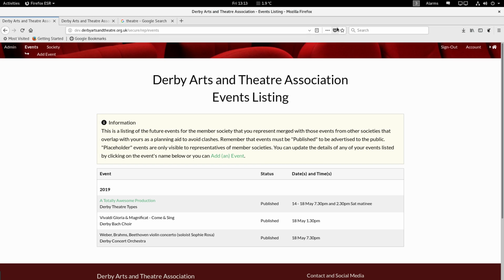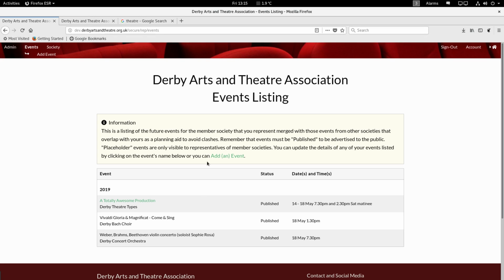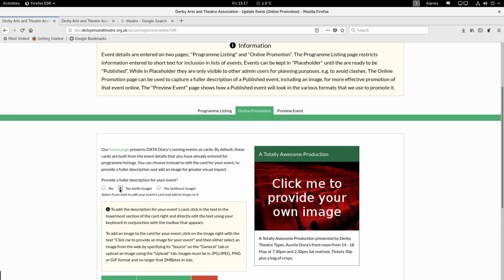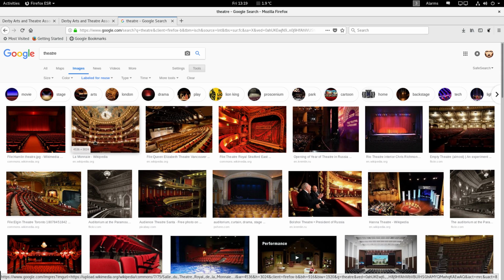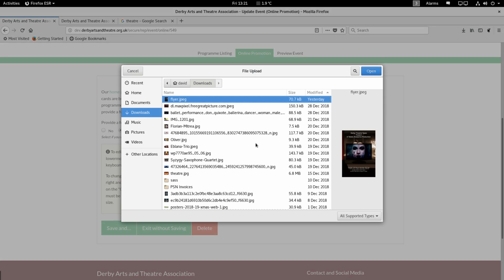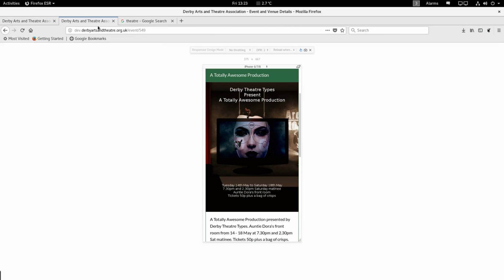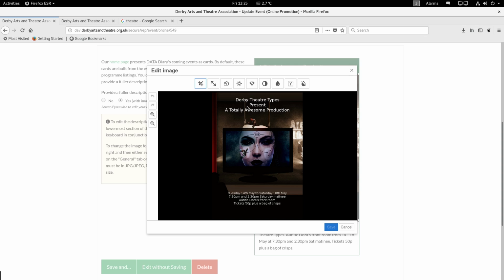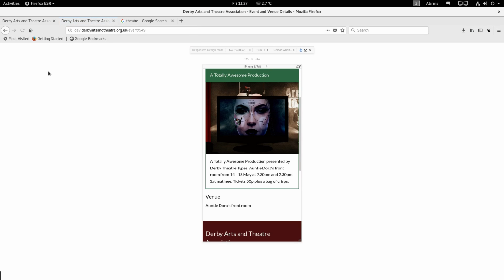Attaching Images to Events in the DATA Diary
Illustrates the process of attaching images to events in the DATA Diary for the representatives of member societies who have registered user accounts. Includes some guidance on image format and a demonstration of the new facility to edit images via the website.